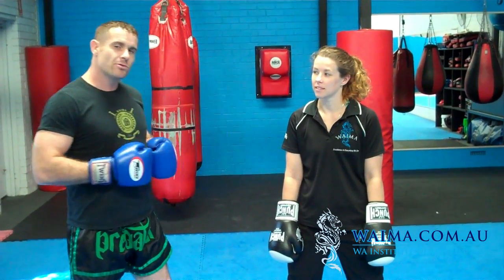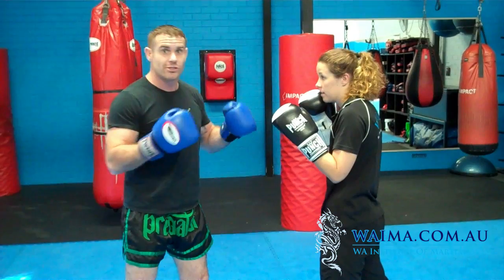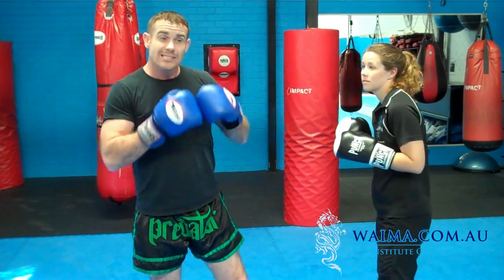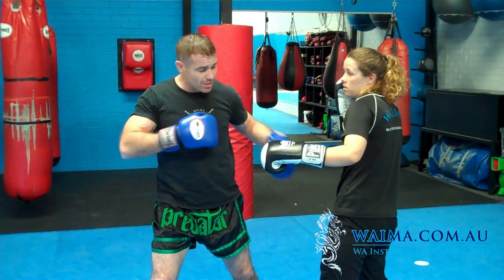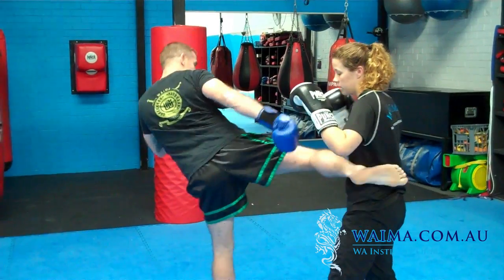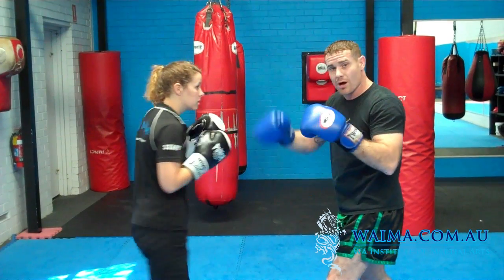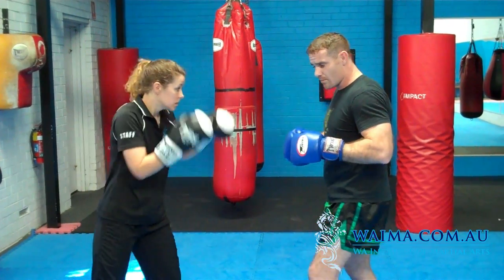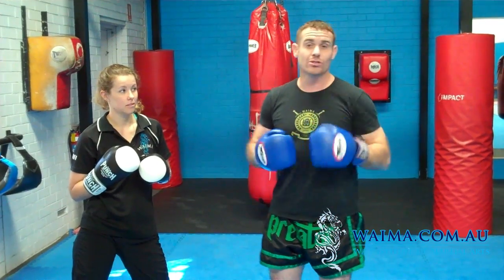Counter Combo Sparring Moves When Under Attack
How do you disrupt the flow when your sparring opponent is coming at you fiercely with multitudes of kicks and punching combos?

You need to counter, but first you need to crack the distance.

In this video Shihan Graham shows you how.